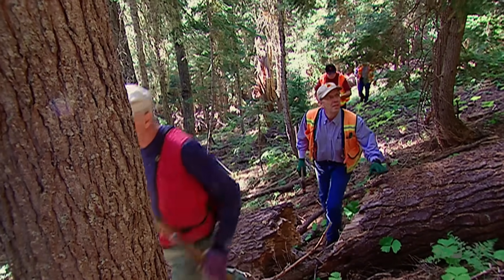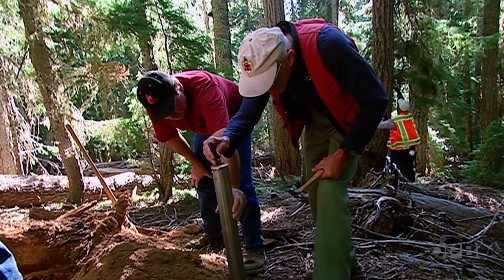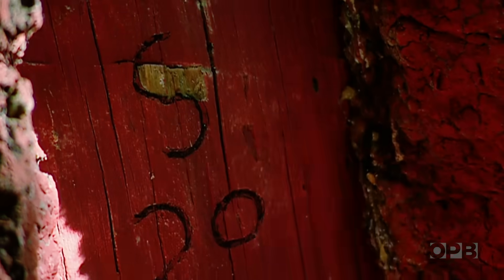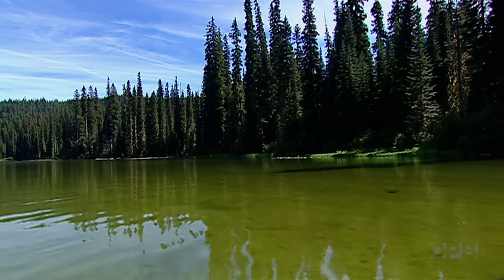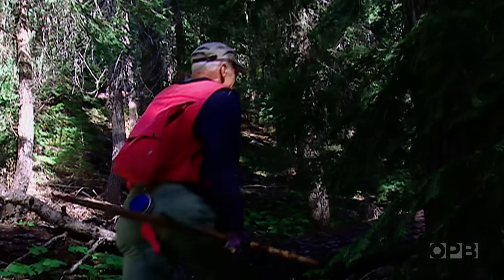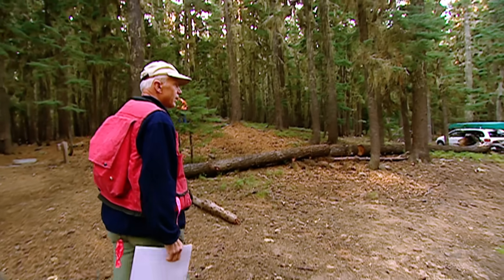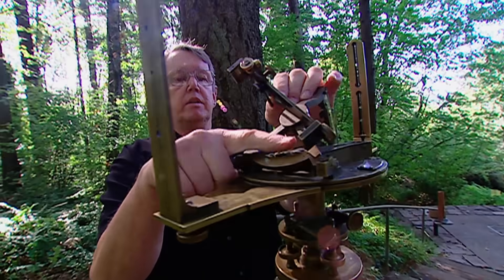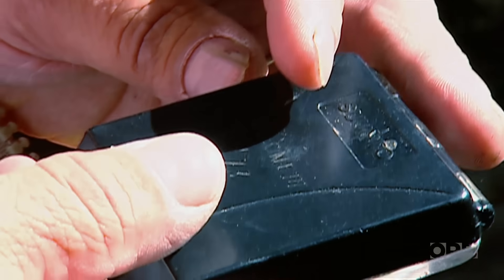How forest surveying has evolved | Oregon Field Guide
In the 1800s, forest surveyors used rocks, carved cryptic messages into trees, maintained detailed notes and utilized complex instruments known as solar.📍🧭📐

The job is even more complicated today. Surveyors now use a lot of advanced technology to do their work, including global positioning systems to identify map coordinates and computer software to draw property lines on maps.

Though modern surveying is not as simple as it once was, surveyors still often need to drive, hike, canoe and navigate challenging terrain to access remote locations for marking specific points that determine property lines. Their work is vital to preserving important historical surveys, including Oregon's first statewide land survey and the Willamette Stone, which serves as the starting point for all surveys in Oregon and Washington. To do that work, some forest surveyors still use old tools and methods in tandem with modern technology. ⛰️

This story originally aired Feb. 10, 2010.